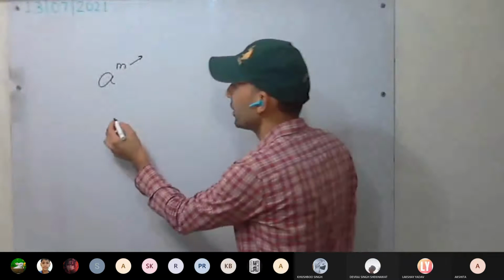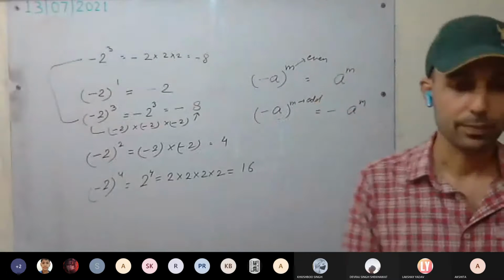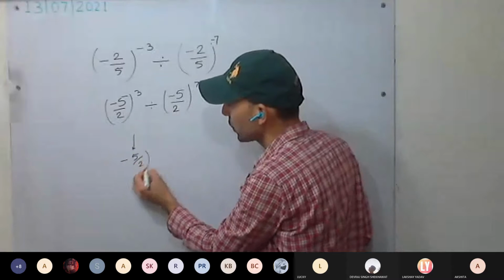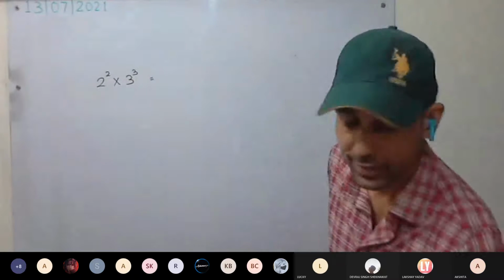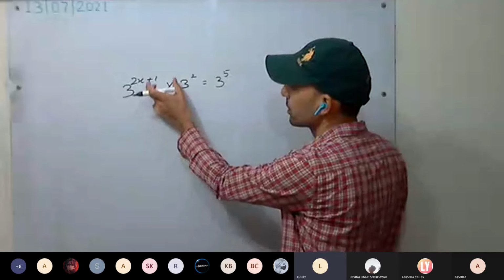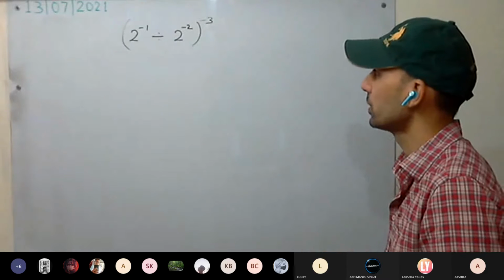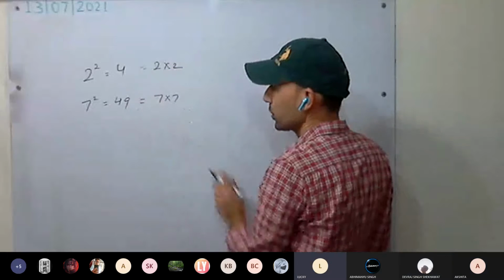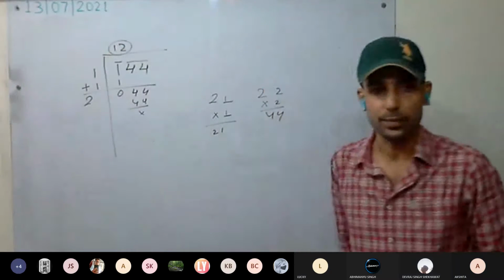Maths 8 Lily